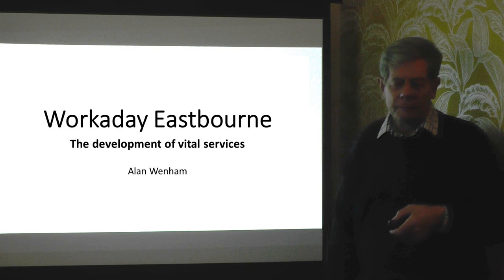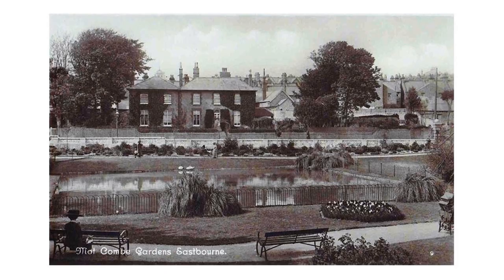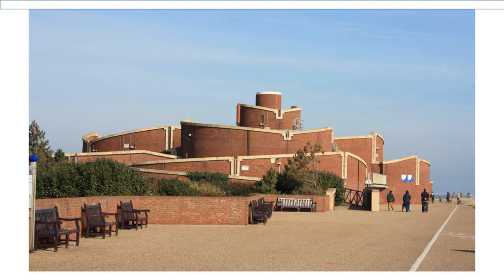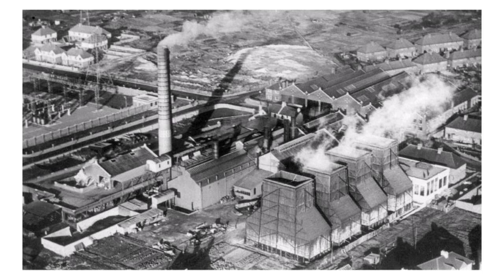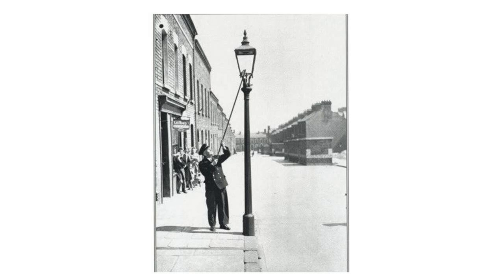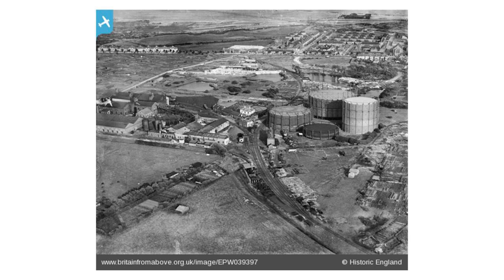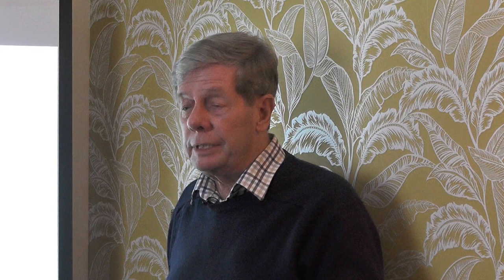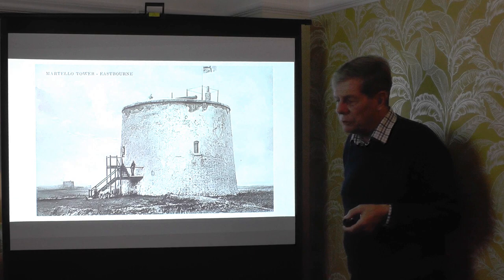Eastbourne U3A Talk 8 - Workaday Eastbourne. A presentation by Alan Wenham.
With Covid limitations continuing to be in place - and therefore no ability to give live presentations in person to groups small or large - the Eastbourne Central U3A continues to record new talks for people to enjoy online.

Here, Alan Wenham presents 'Workaday Eastbourne - The Development of vital services' - giving an insight in the building of the town infrastructures that were necessary for the young coastal town to evolve.

Other presentations will follow on the first of each month.  Please bookmark this page and return.

Visitors to this site are most welcome to view the other presentations hosted here for The Eastbourne Society, more of which will also appear in due course.